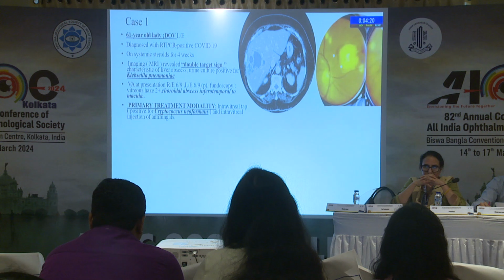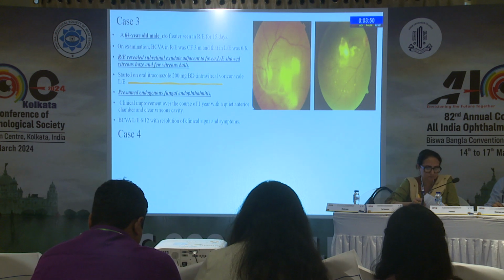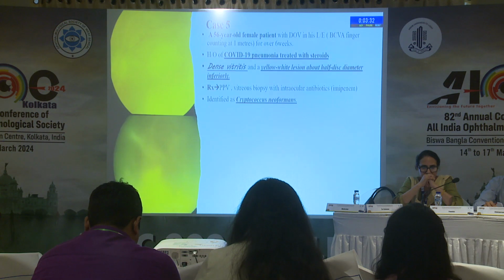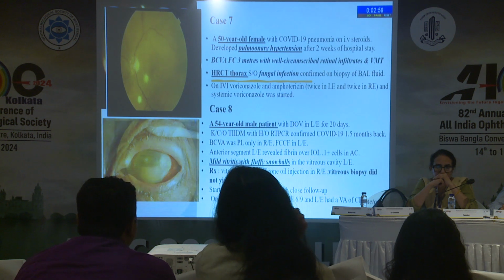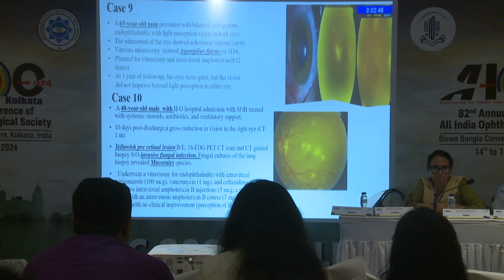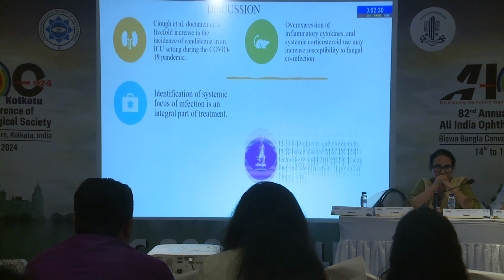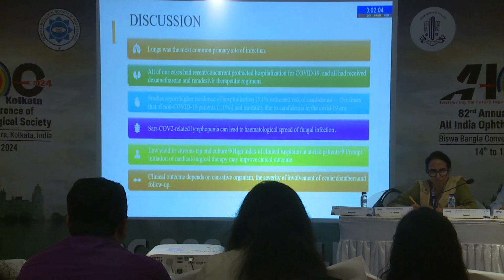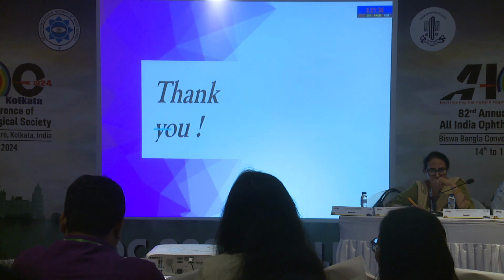AIOC2024 PPP Uvea FP46 THE SILENT ASSASSIN ENDOGENOUS FUNGAL ENDOPHTHALMITIS IN THE COVID 19